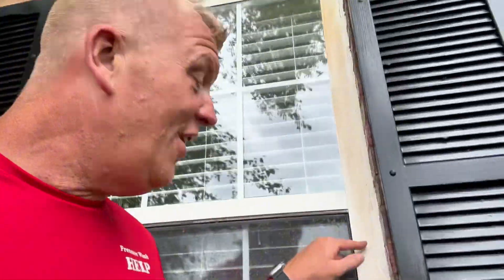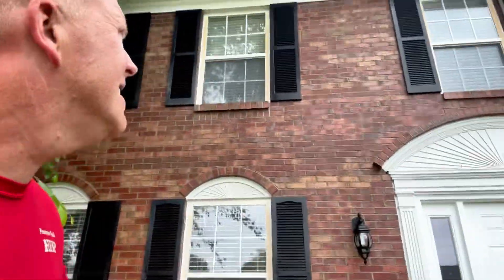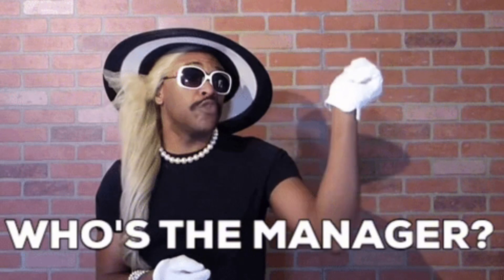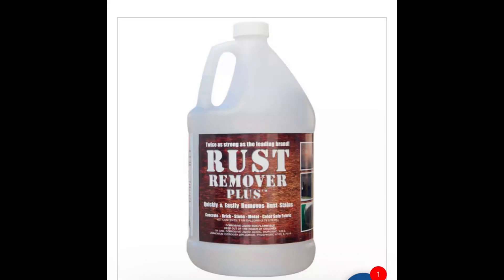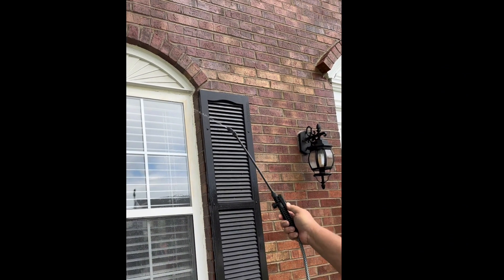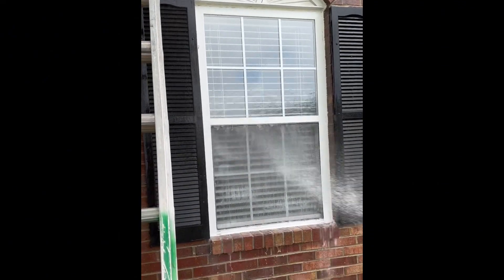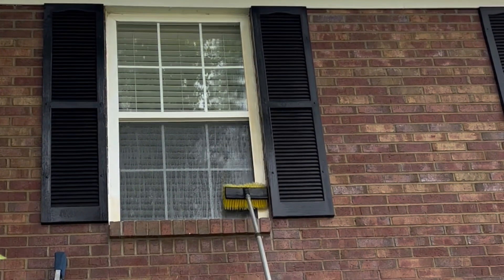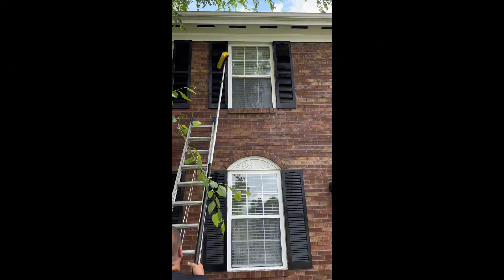Oh NO Why did all the window frames turn orange from pressure washing?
"Join us as we delve into the intriguing world of flash oxidation and its impacts. In this video, we explore the unexpected transformation of window frames turning orange. We break down the science behind this phenomenon, discussing what causes it and why it occurs. You'll gain insight into this interesting and lesser-known aspect of material oxidation. Don't miss out on discovering why your window frames might be at risk and how to prevent it.